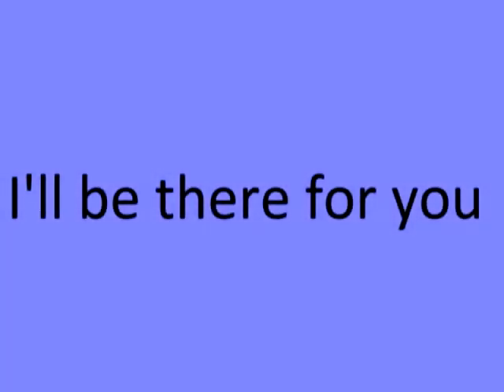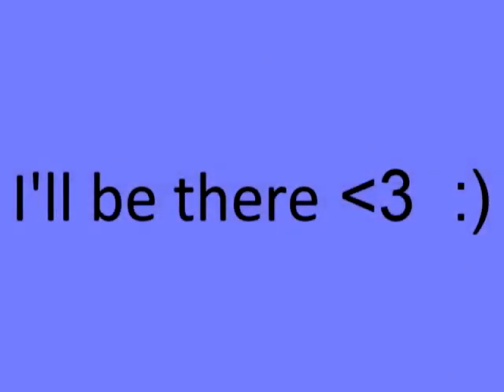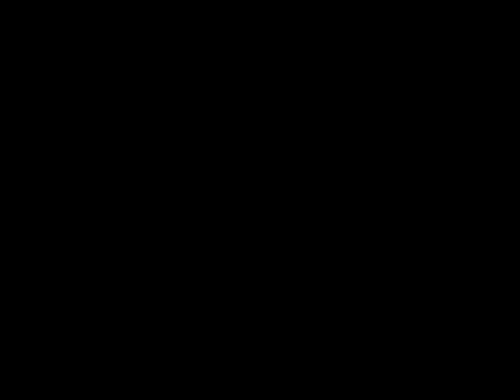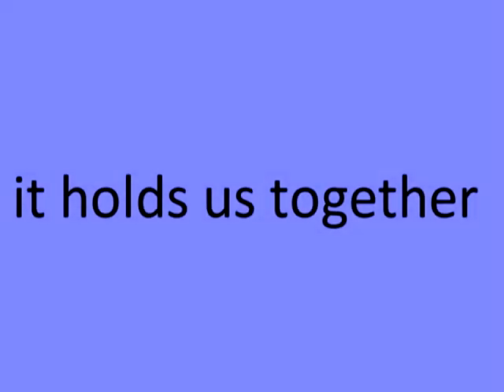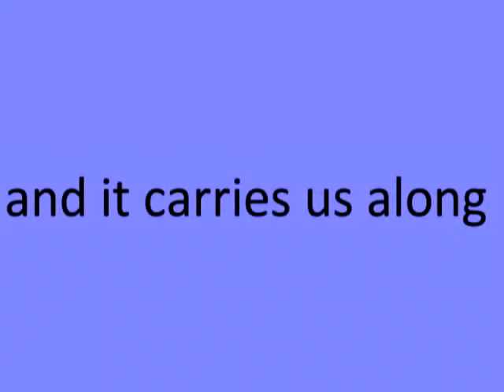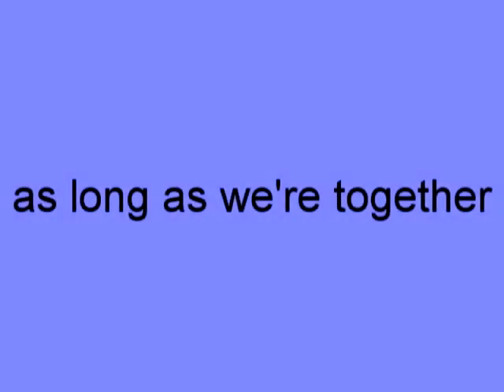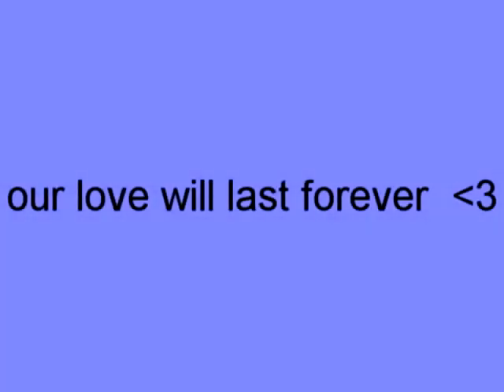Brooke's song to Justin with lyrics video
I created the video for my Brother Justin's Girlfriend Brooke. They are such a cute couple and I hope they last.